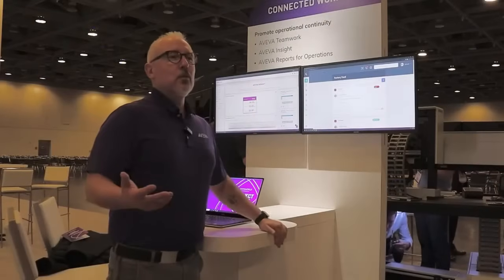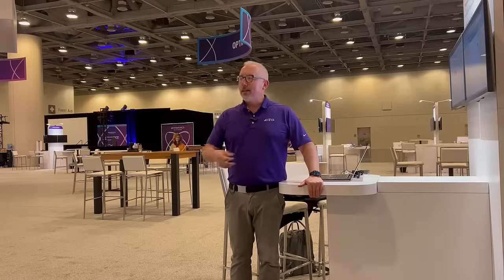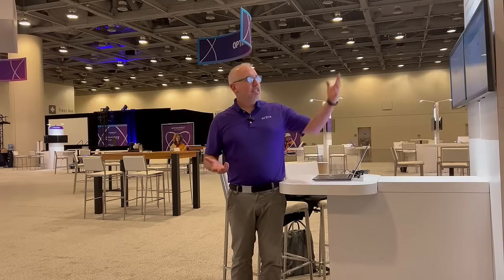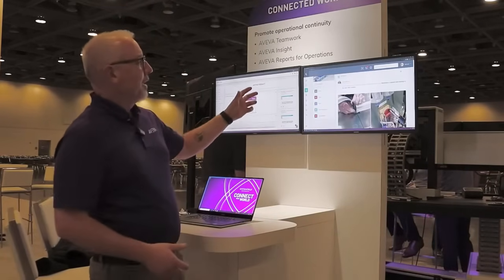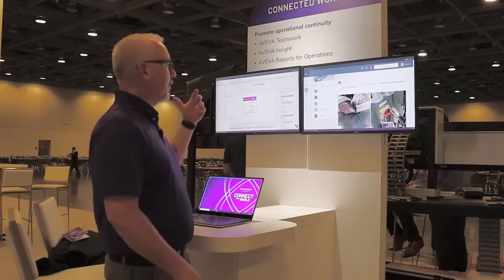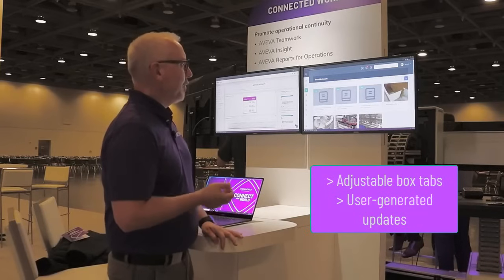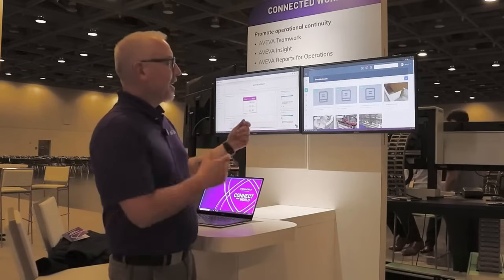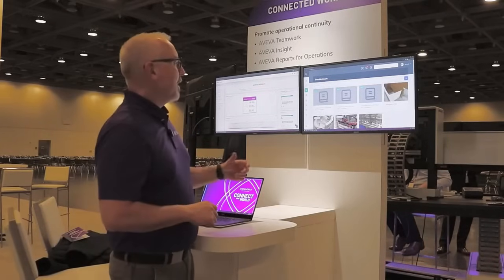Boost Productivity & Happiness with AVEVA Operations Control!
Welcome to AVEVA Operations Control! Designed to empower technical users in their day-to-day tasks, this suite enhances productivity and satisfaction in your workflow. In this video, we explore the key features that make AVEVA Ops Control a game-changer:

🔹 AVEVA Operations Control: Developed to empower technical users, it brings efficiency and streamlined information to your daily tasks, making your work more enjoyable and productive.

🔹 AVEVA Insight: Easily access your data and make informed decisions quickly with this intuitive tool.

🔹 AVEVA Teamwork: Streamline communication and updates within your team, ensuring smoother shift handovers and improved collaboration.

The best part? All these powerful features are easy to learn and can be integrated dynamically into your existing processes.

Video by: Brian Leonard, Product Manager (AVEVA Reports for Operations & AVEVA Teamwork)